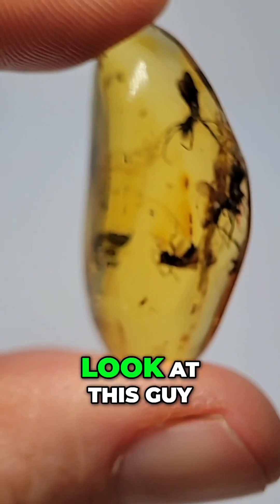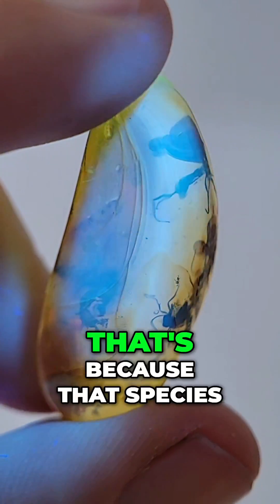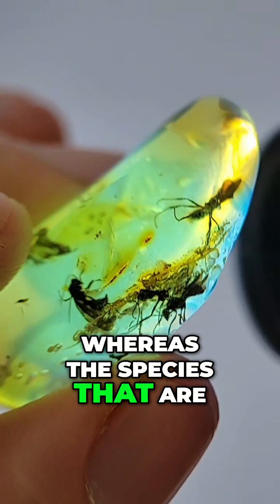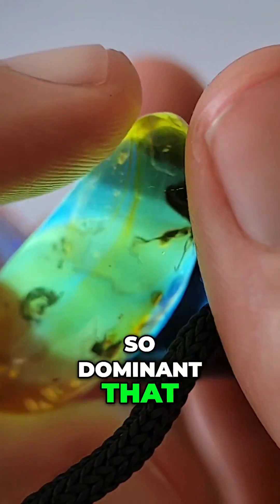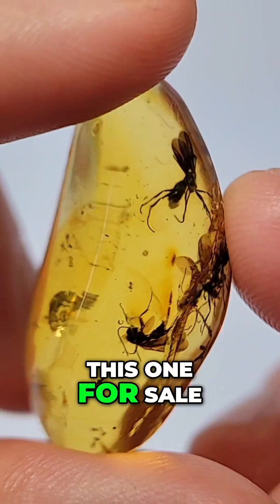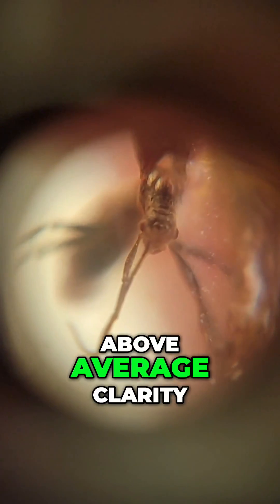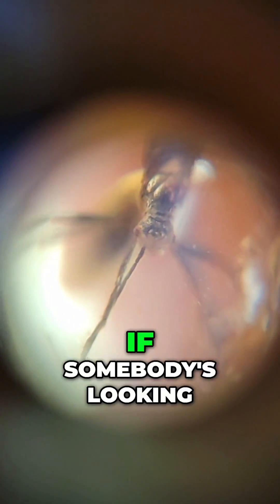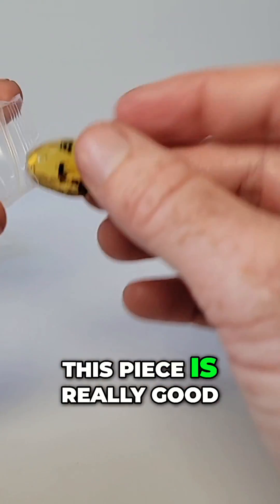Rare Dominican Amber with Ancient Insects in Stunning Clarity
a museum-grade swarm of Wasps in Dominican amber, examined closely.

Link to eBook on Amazon